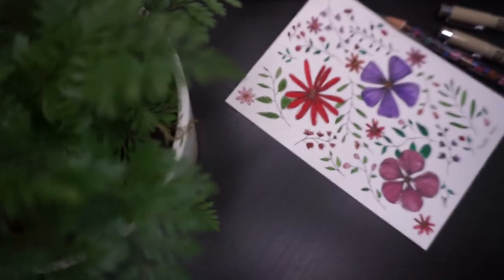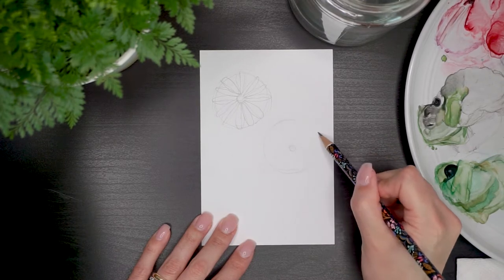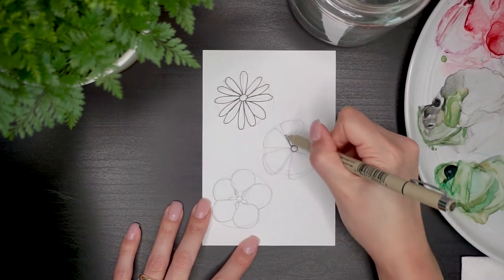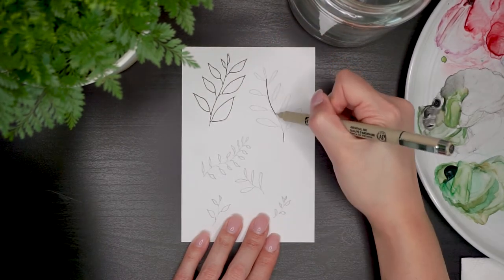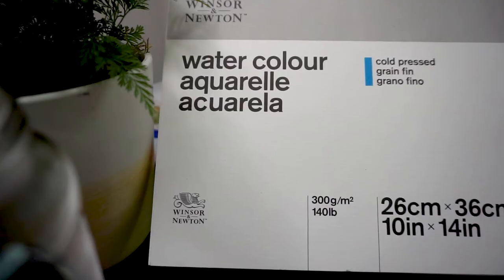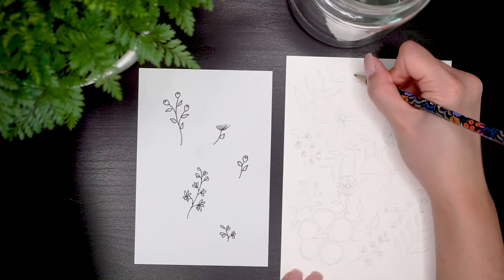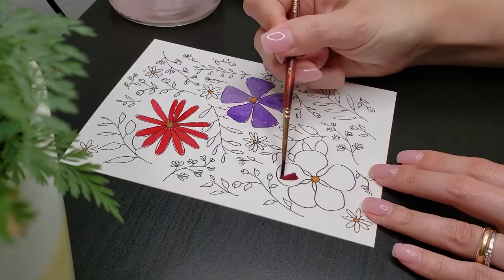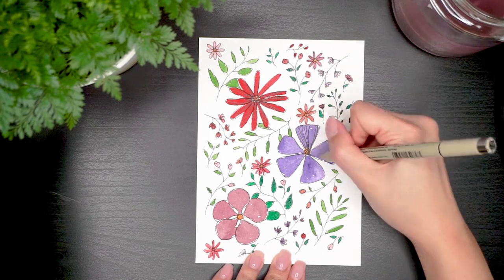Three flowers | Watercolor tutorial for beginners | Watercolor by Paula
Hi, guys!
On today's video I'll show you how to sketching and painting three types of flowers and how contouring can get you a very nice finish to your painting.

Tag me if you try this tutorial. I'd love to see your artwork.

Watercolors and papers: Winsor and Newton
Brush: Princeton round brush 2

Link for my last video: How to paint a simple flower